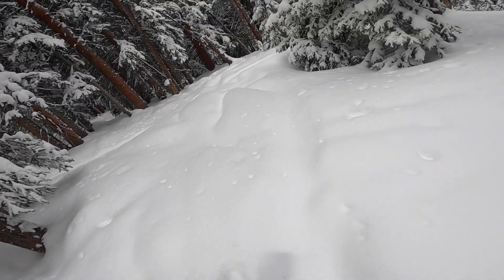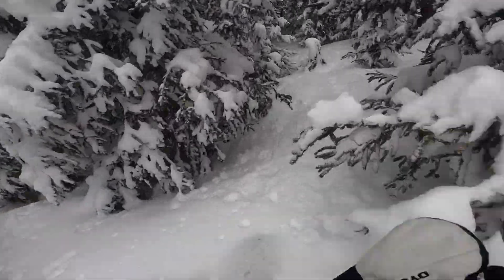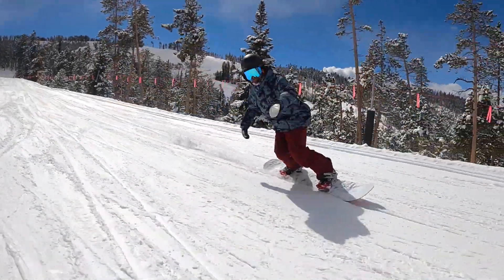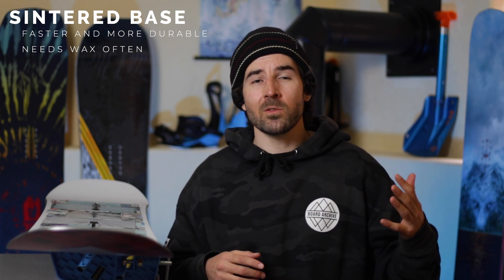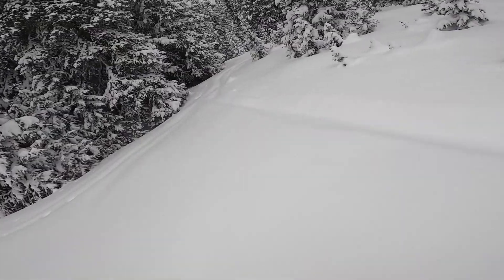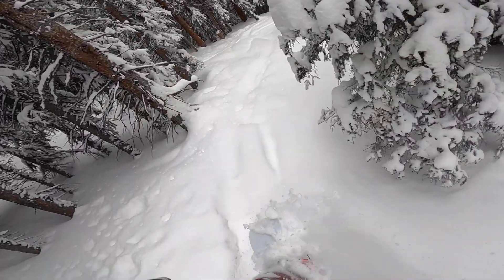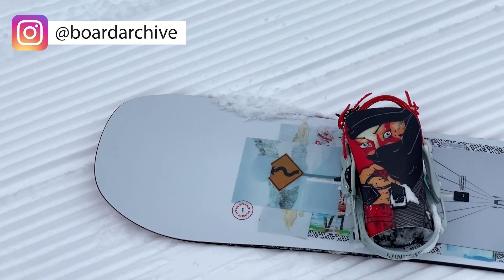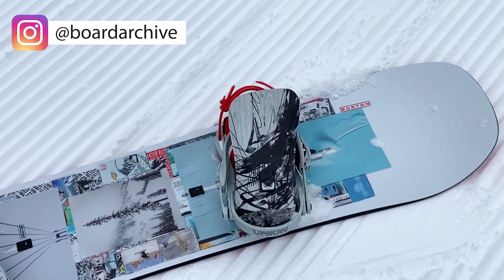Burton Flight Attendant Snowboard Review